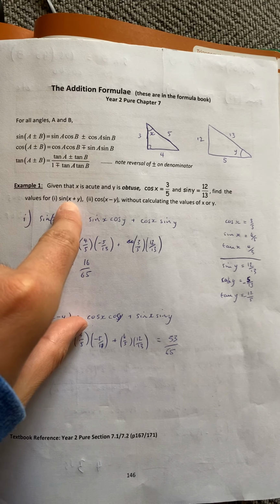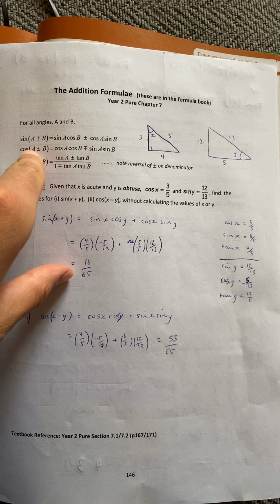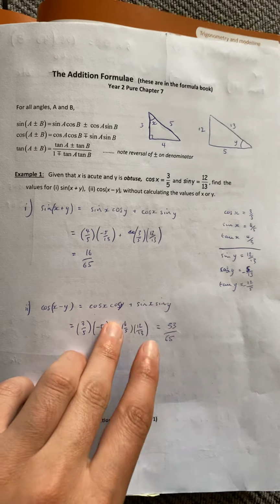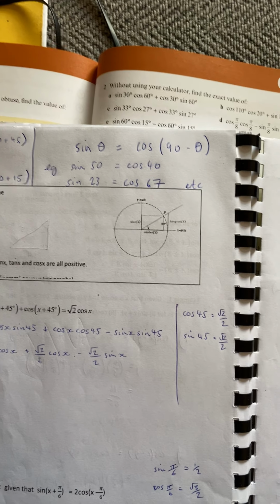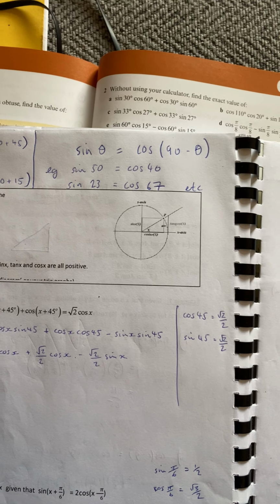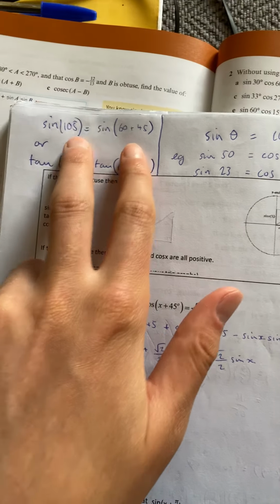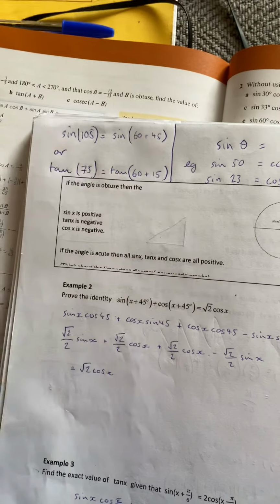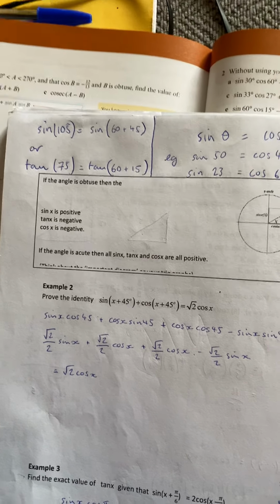Summary addition formulae. Extra notes. Y2